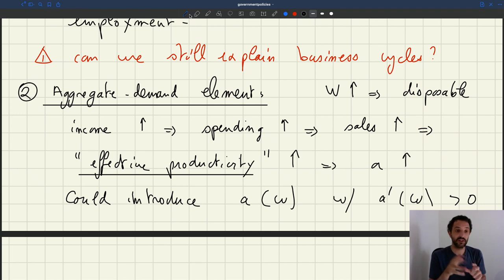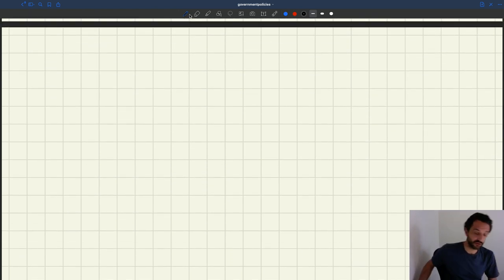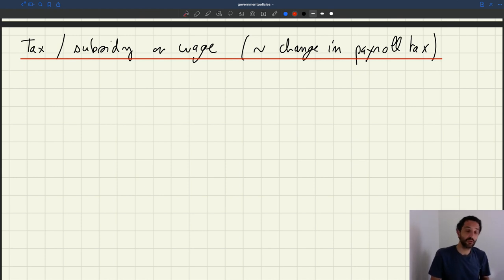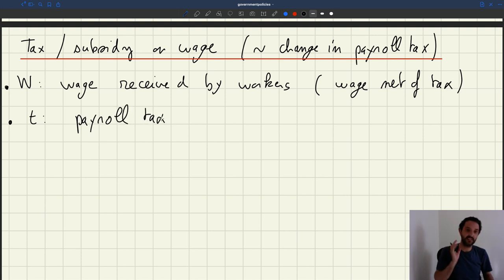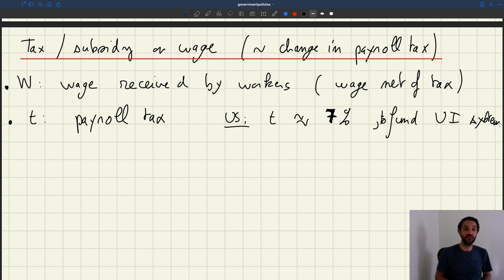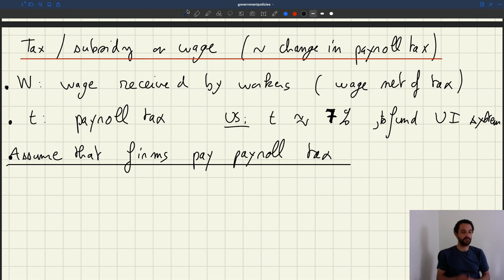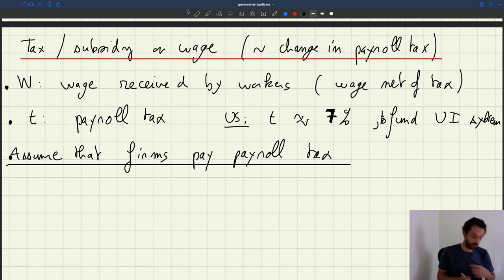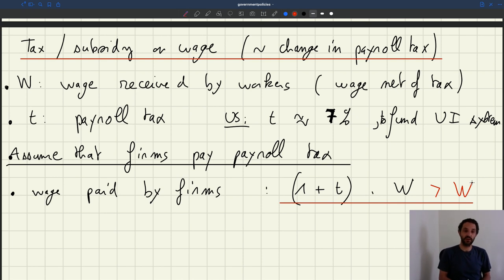v104. Modeling a Payroll Tax